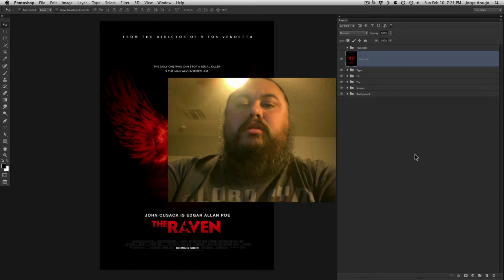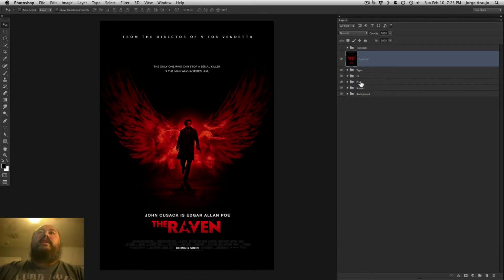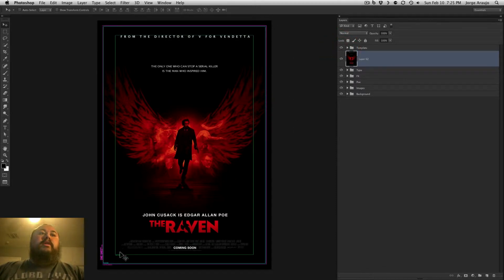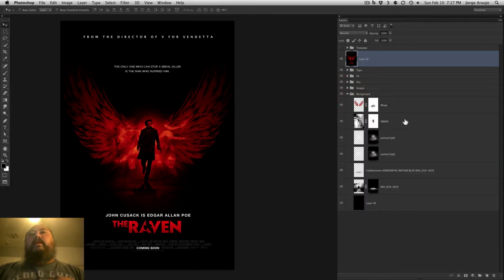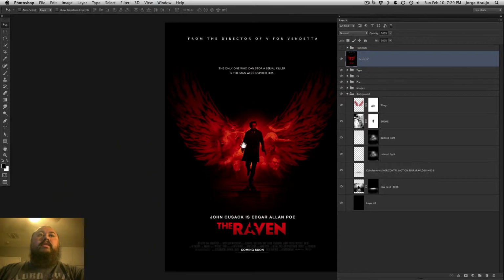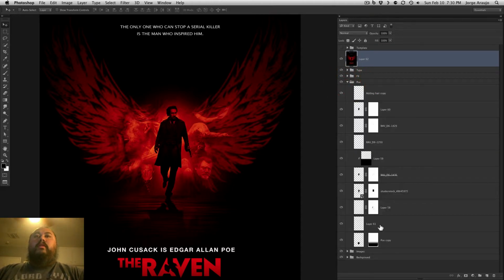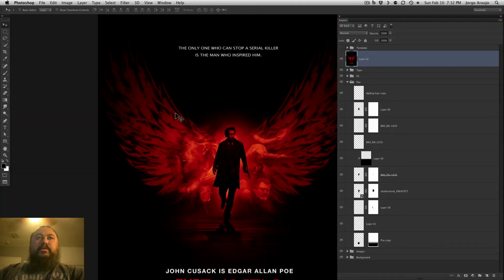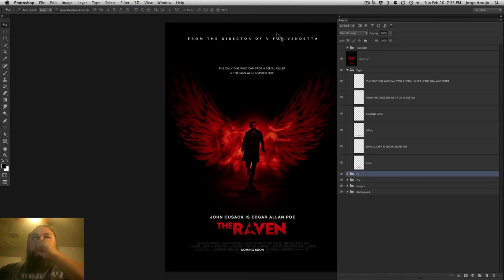Jorge's Quick Tips #6 Naming and Organizing Layers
In this quick tip I explain the importance of naming and organizing your photoshop layers. Using a Movie Poster I designed for "The Raven" I demonstrate how complicated files can become and why its important to organize and name your layers.